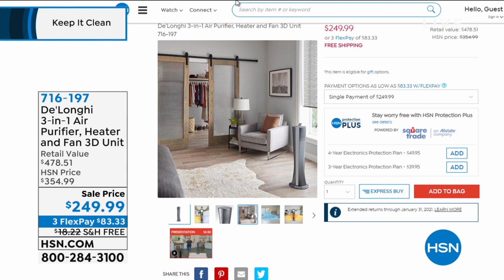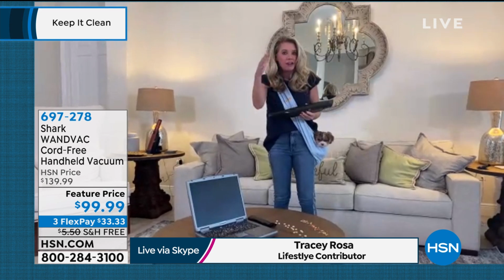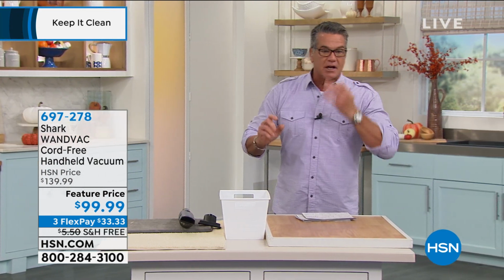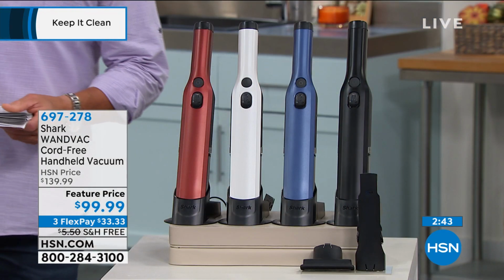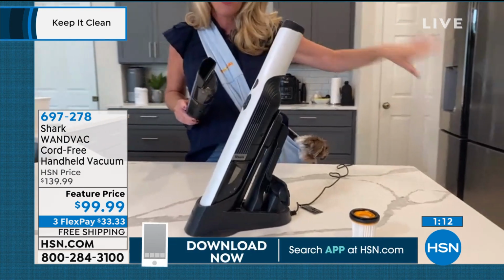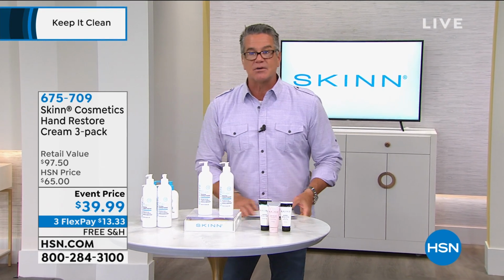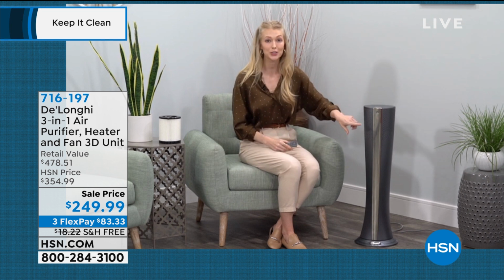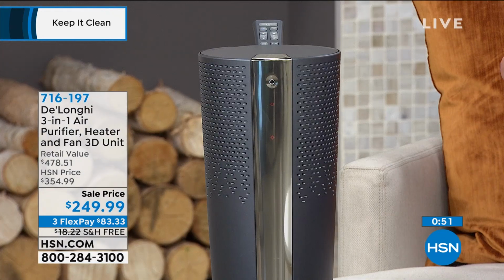HSN | Keep It Clean 09.14.2020 - 12 PM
Discover innovative ways to keep the house clean and organized by saving time, effort and money. Prices shown on the previously recorded video may not represent the current price.